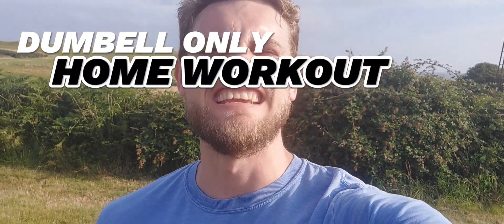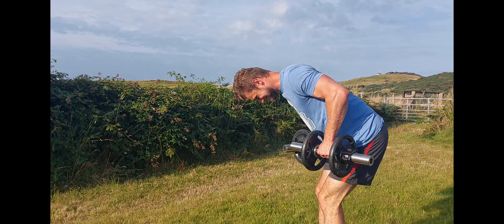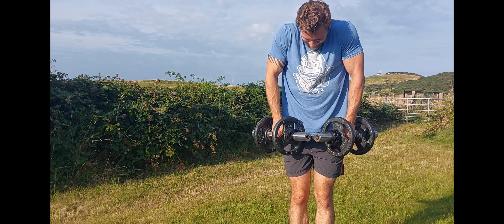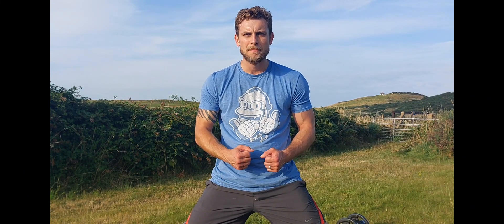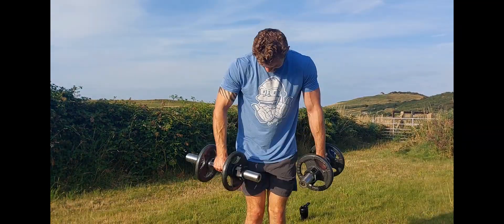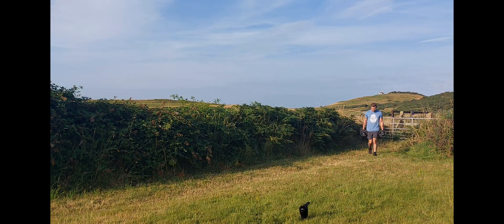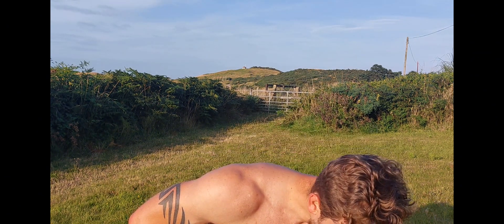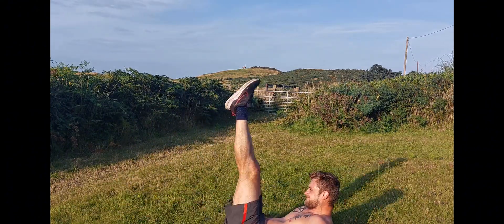BEGINNER DUMBELL ONLY HOME WORKOUT!!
this is a home workout with only a pair of dumbells!! try it and let me know how you do!